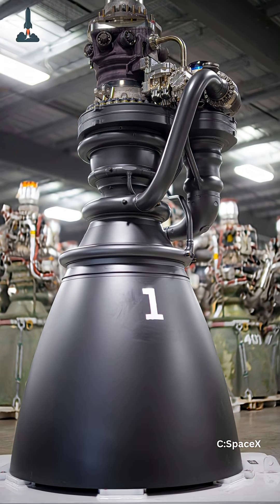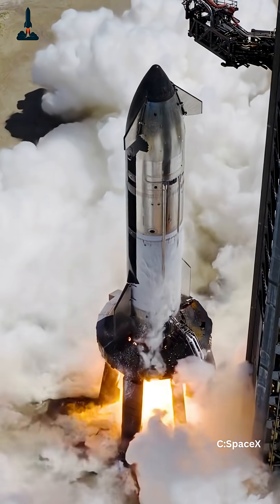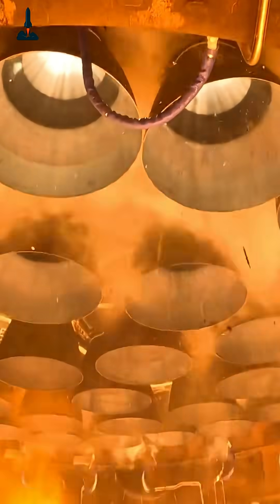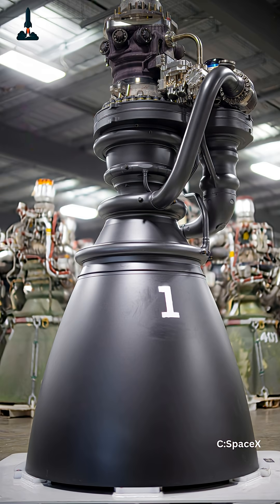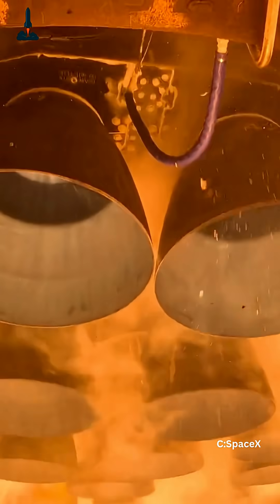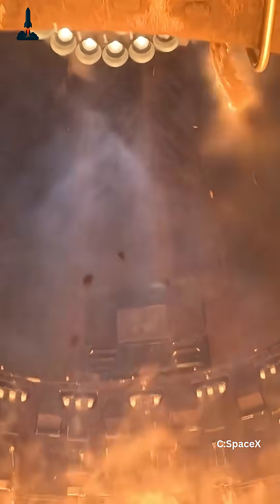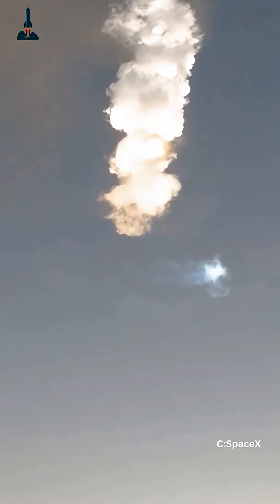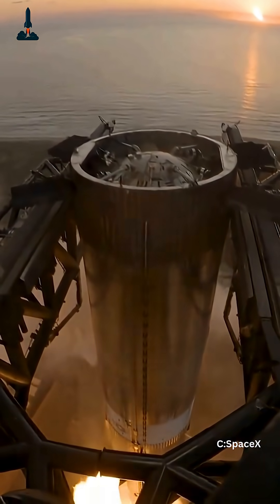Can Raptor 3 Survive Its Own Power?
SpaceX’s Raptor 3 is pushing the limits of rocket engineering — but can it finally achieve full-flow efficiency without melting itself? In this video, we dive deep into the fiery evolution of SpaceX’s most powerful engine yet — from early Raptor meltdowns to the breakthroughs defining Flight 11.

Discover how SpaceX re-engineered the Raptor with extreme chamber pressures, new cooling systems, and advanced alloys that can handle temperatures hotter than the surface of the Sun. We’ll explore why full-flow staged combustion is the holy grail of rocket science, how it pushes efficiency to the edge, and what happens if it fails.

From Raptor 1’s chaos to Raptor 3’s precision — this is the untold story of how SpaceX turned repeated failures into revolutionary success.

Stay till the end — because the answer to whether Raptor 3 can truly survive its own fire might redefine the future of Starship… and the path to Mars.